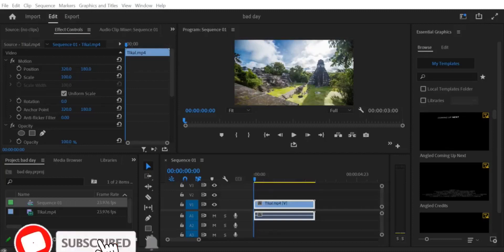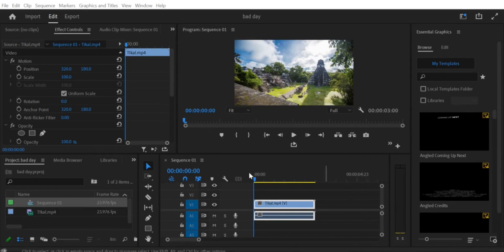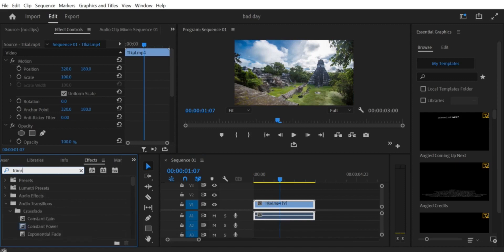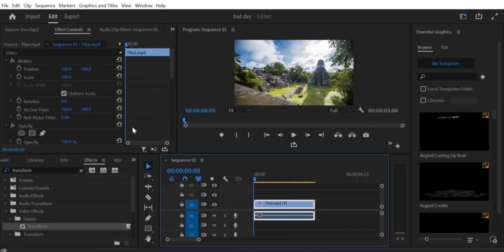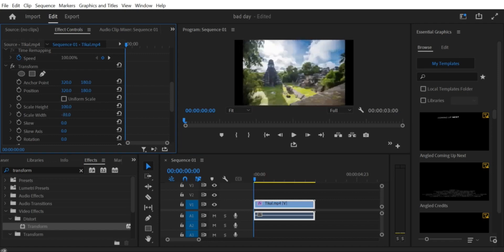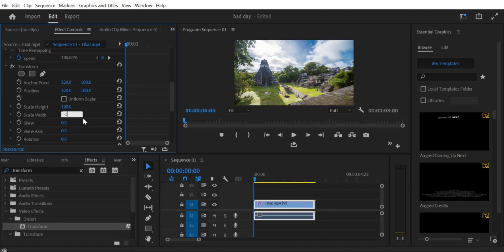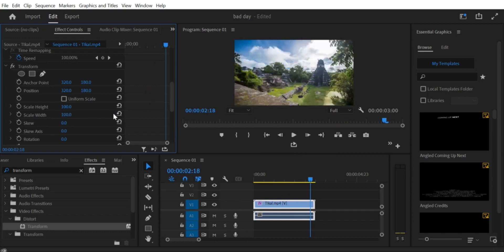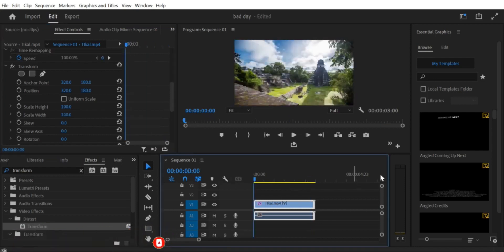Premiere Pro CC ： How to Flip Video Horizontally